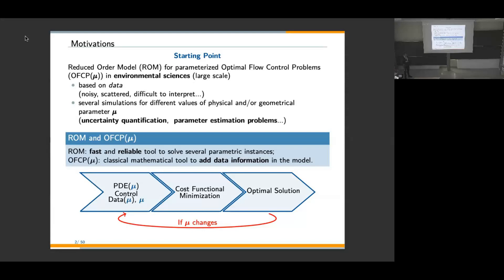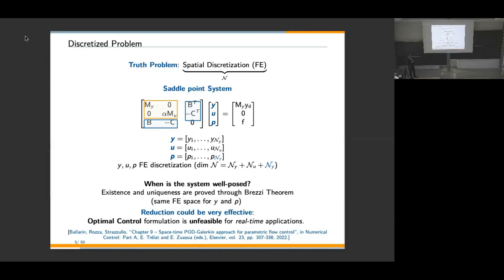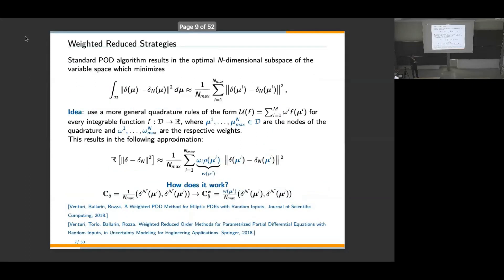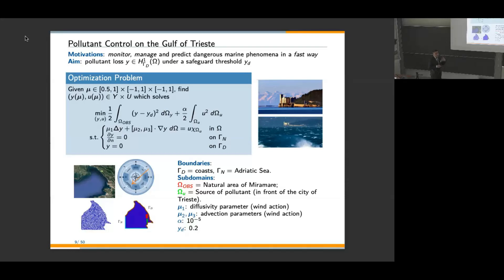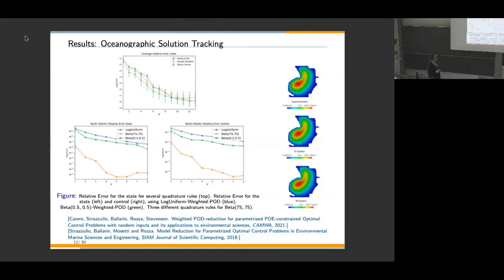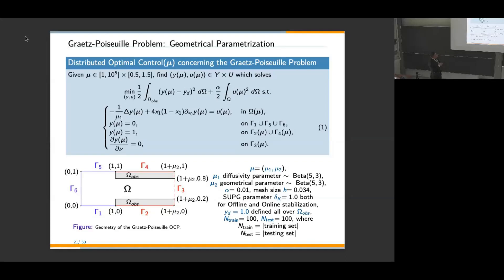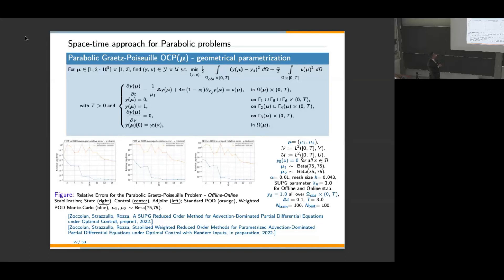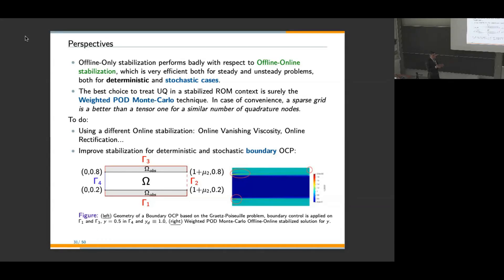Gianluigi Rozza - Stabilized Reduced Order Methods for Transport Control Problems with Random Inputs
This talk was part of the Workshop on "Approximation of high-dimensional parametric PDEs in forward UQ" held at the ESI May 9 to 13, 2022.

This talk focuses on weighted reduced order methods (w-ROMs) for parametrized advection-dominated Optimal Control Problems (OCP(μμ)s) governed by stochastic Partial Differential Equations. This framework is a powerful tool to reliably fill the gap between the model and an observed solution. Studying such a complicated framework might face two issues: (I) the numerical instabilities due to the advection-dominated context, (II) the computational costs needed for statistical analysis. We tackle them through stabilized offline-online w-ROMs. They exploit the probability distribution of the parameters and the stabilized simulations to build a reduced space where faster (and stabilized) simulations are performed.

References
[L. Venturi, D. Torlo, F. Ballarin, and G. Rozza, Weighted Reduced Order Methods for Parametrized Partial Differential Equations with Random Inputs. Uncertainty Modeling for Engineering Applications, F. Canavero (ed.), Springer International Publishing, pp. 2740, 2019]
[D. Torlo, F. Ballarin, and G. Rozza, Stabilized Weighted Reduced Basis Methods for Parametrized Advection Dominated Problems with Random Inputs. SIAM/ASA Journal on Uncertainty Quantification, 6(4), pp. 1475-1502, 2018]. The methodology is validated employing several numerical test cases in the steady and time-dependent framework.
[F. Zoccolan, M. Strazzullo and G. Rozza. Stabilized Reduced Order Methods for Advection-Diffusion Optimal Control Problems with random inputs. In preparation, 2022].